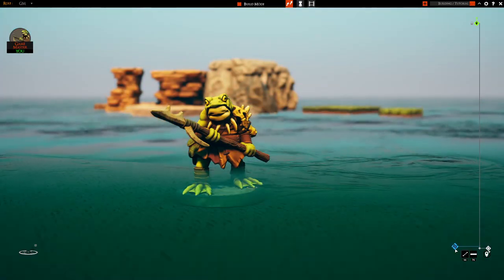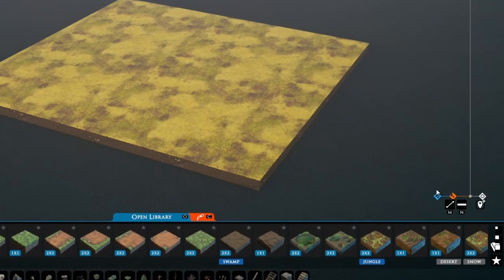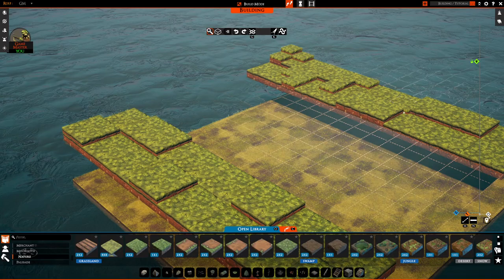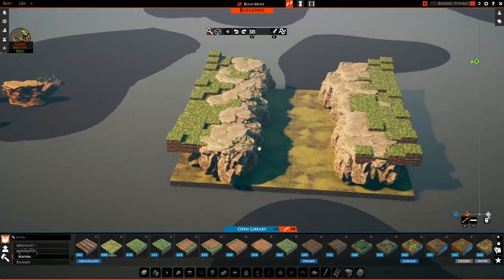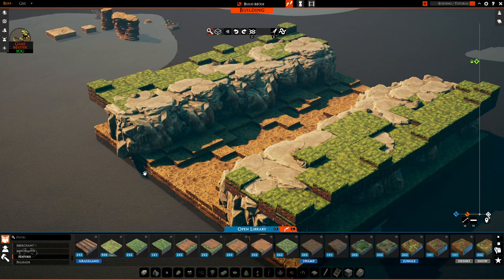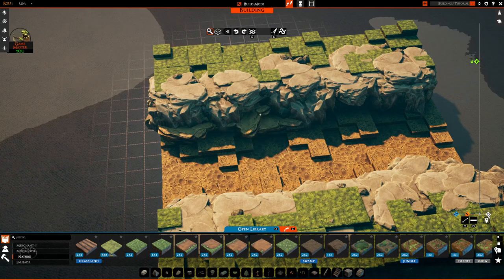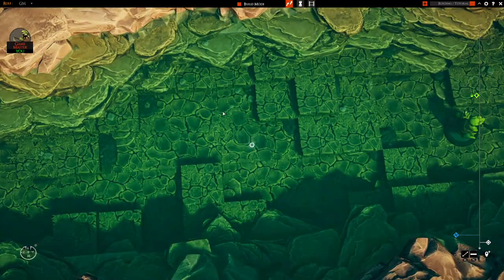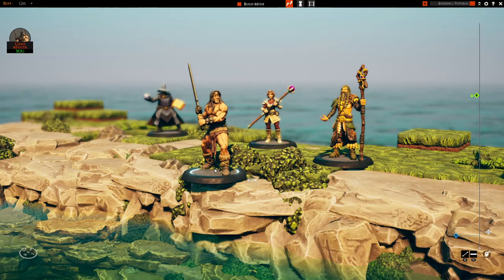JUMP IN | Create Natural Looking Bodies of Water in TaleSpire | Chimera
In this video, you'll get "froggy" as we begin construction on some quick and easy bodies of water! From lakeshore to riverbed, you'll see how to make realistic looking water features in TaleSpire!